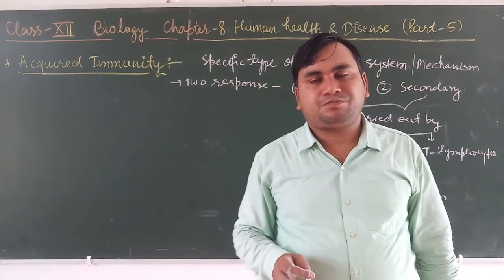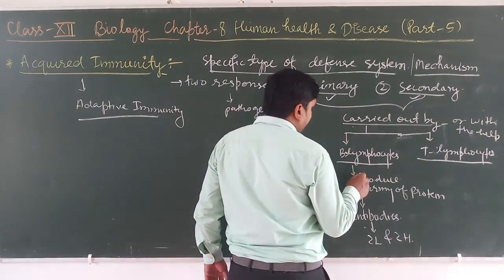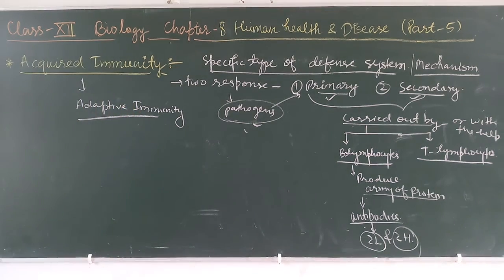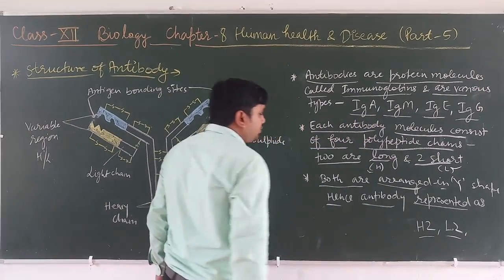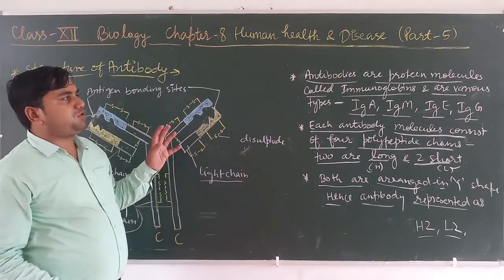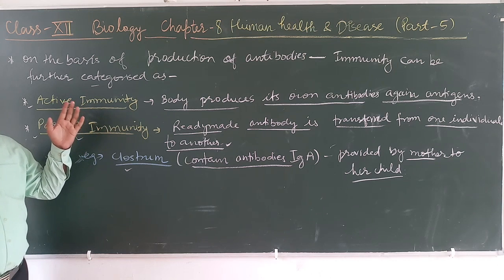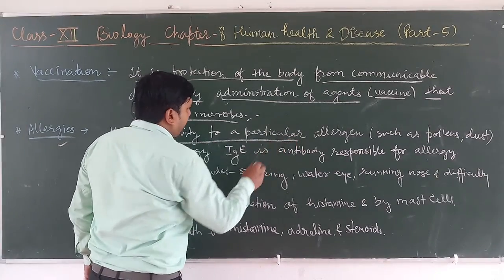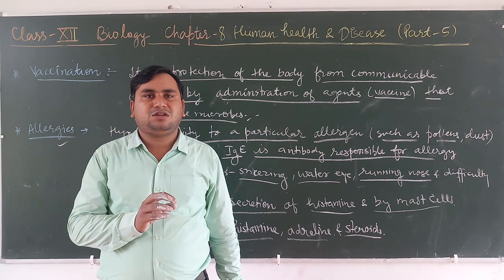class 12 bio ch-8 human health & disease part 5